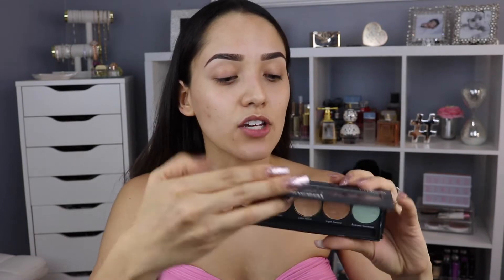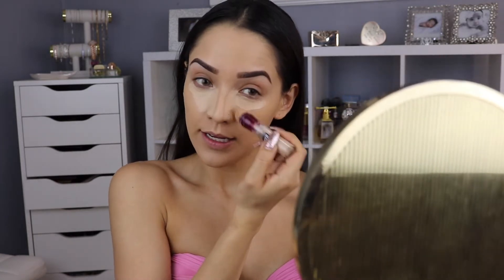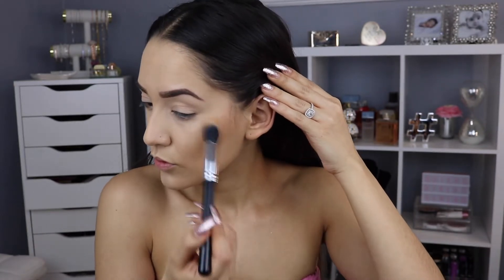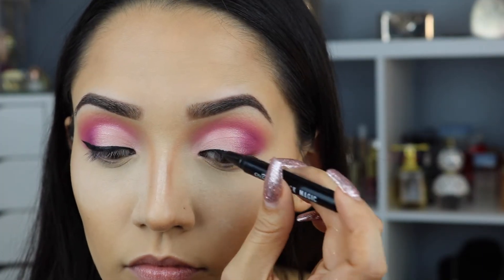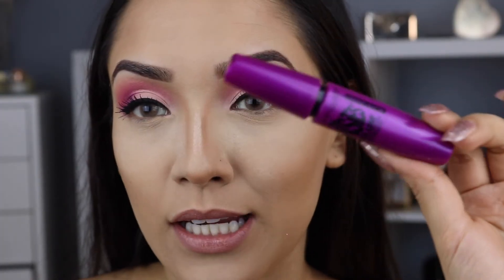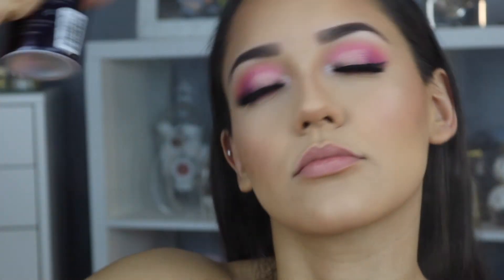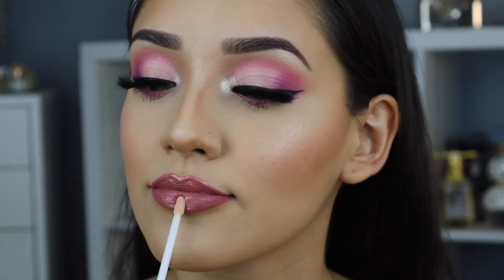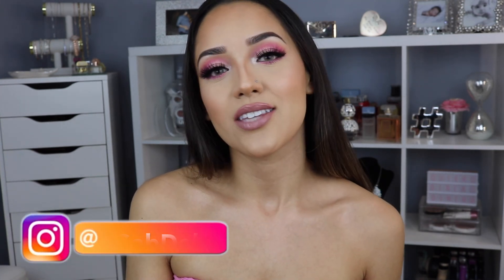Pink Eyeshadow Makeup Tutorial using ABH Amrezy Palette